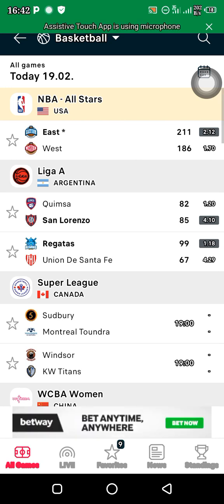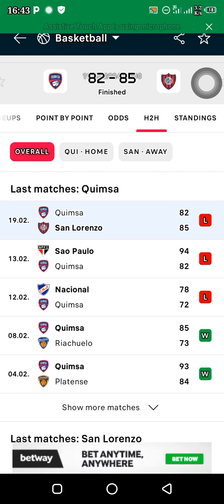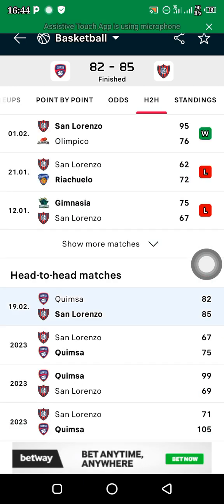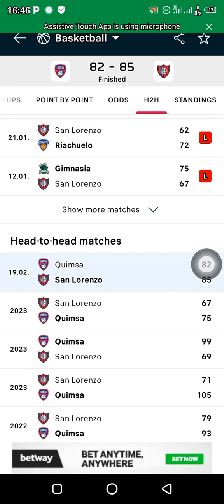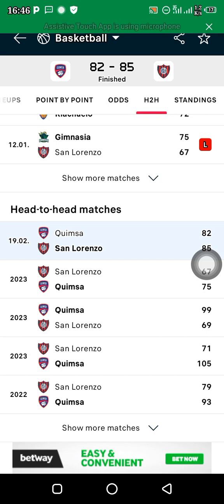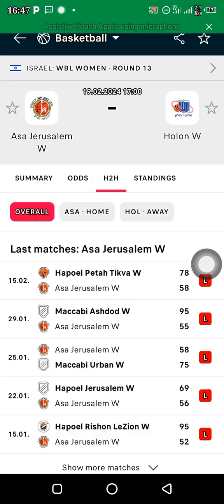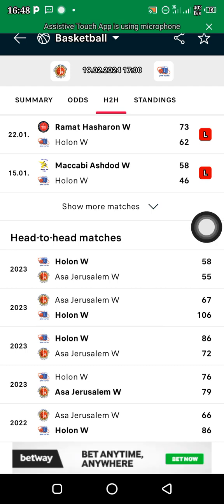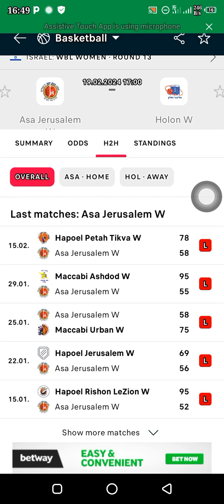Over/Under Basketball Betting Strategy that works 2024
this video contain over and under basketball Betting Strategy that never fail.
the ultimate basketball Betting Strategy that never fail I 2024.